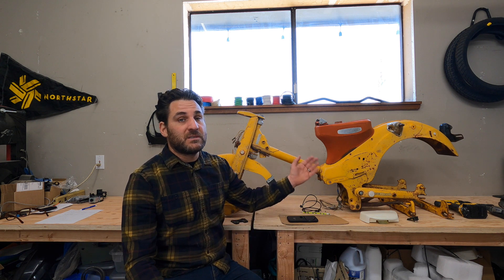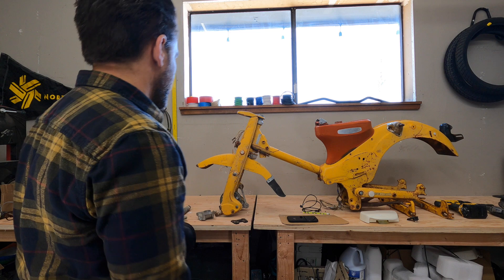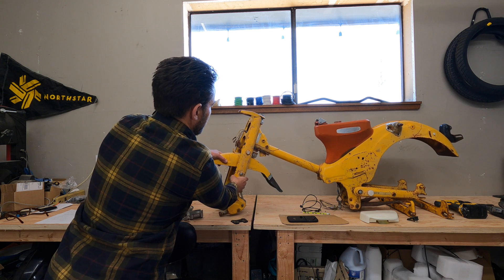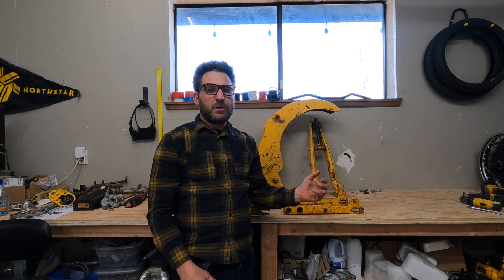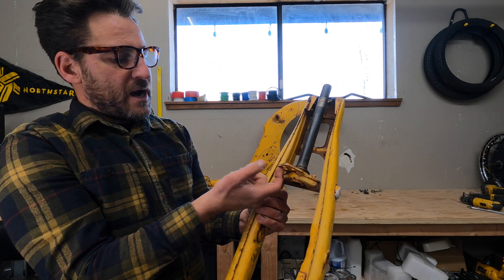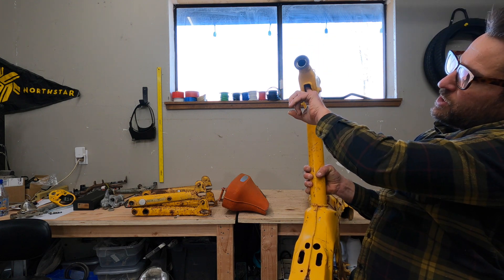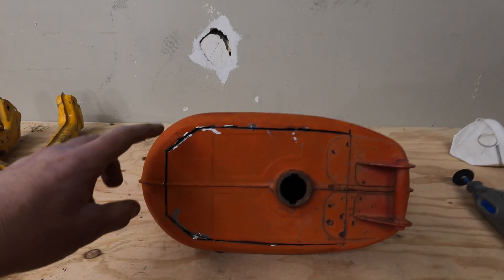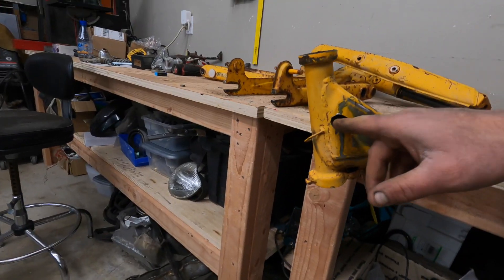Segment 4 - Electric Honda Conversion "The Build Starts" Disassembly and Prep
Segment 4 of the Electric Honda Conversion Series  "The Build Starts" Disassembly and Prep. This video will cover taking the bike apart along with the cutting, grinding and drilling needed to start making the conversion.
Selectobsession.com